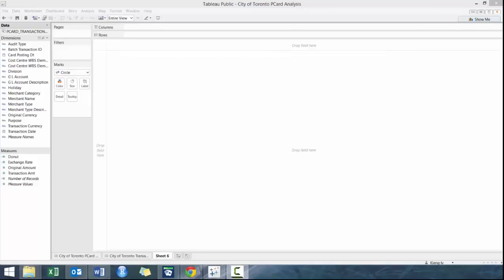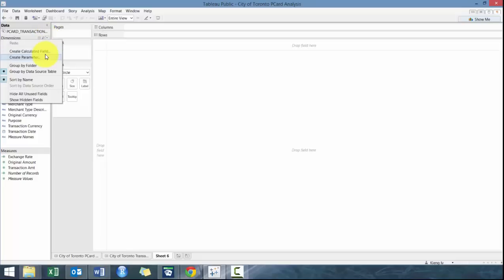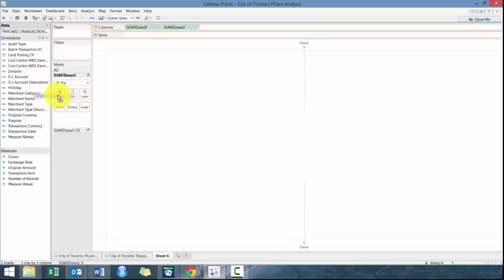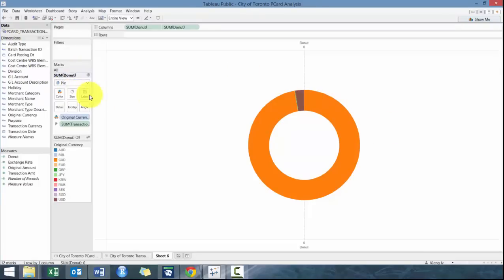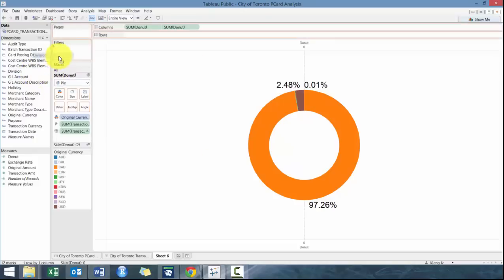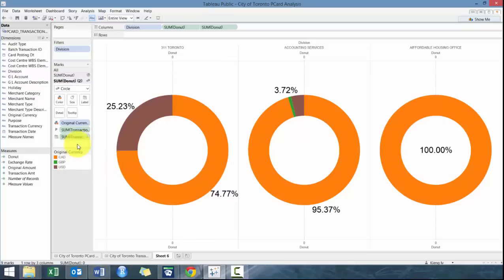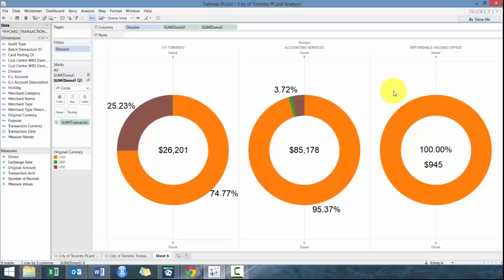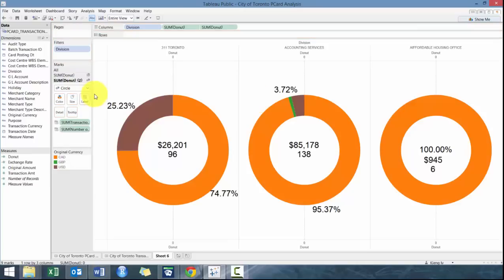Custom Tableau Workshops - Donut Chart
In this video, I show you how to create donut charts in Tableau!